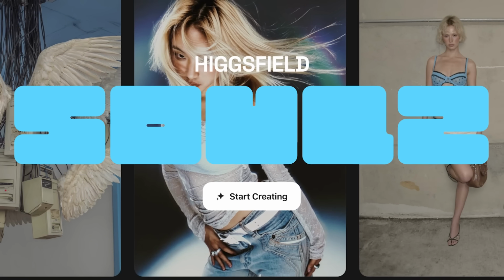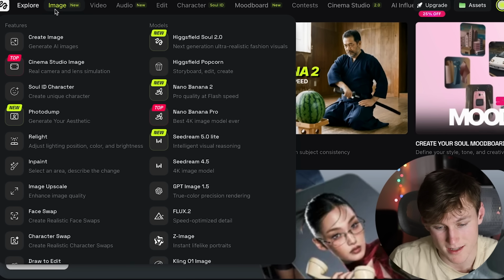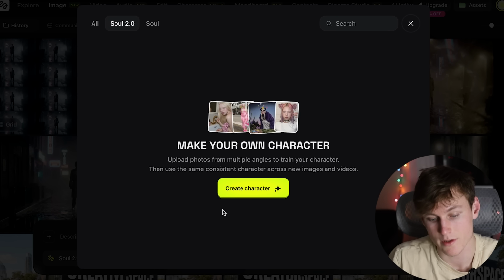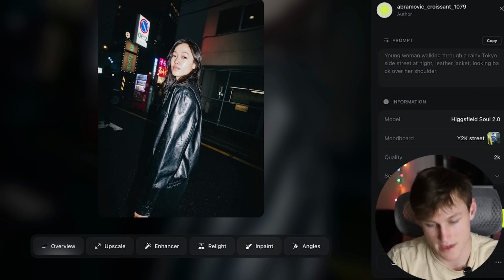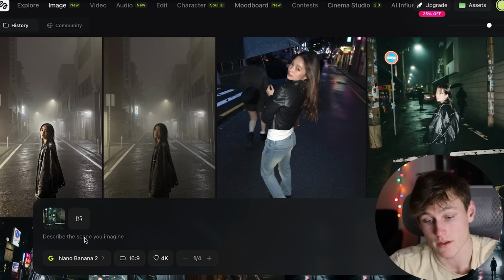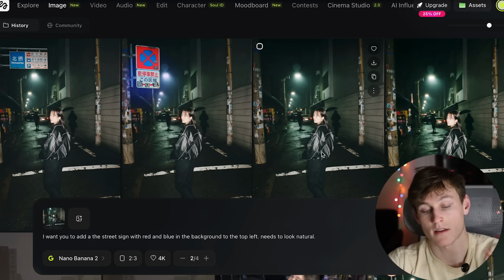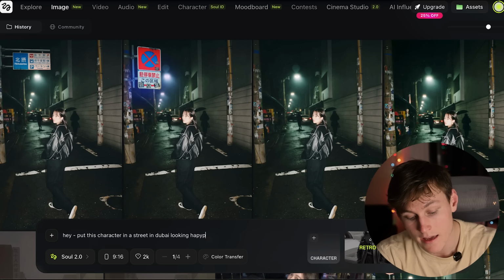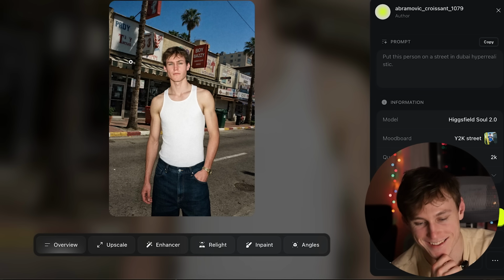Inside the New Nano Banana 2 + Soul 2.0 Model Launches!! Big Updates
In this video: Nano Banana 2 and Soul 2.0 both launched a big update around the same time, so we're covering both model updates in this one & demo'ing various features and the strong points of each model. I also think they work nicely together via Soul 2.0 realism and Nano Banana object/character control and we'll touch on that. Hope y'all enjoy!

CHAPTERS:
0:00 AI Launches
1:10 Updates in the Higgsfield Soul 2.0 Model
2:08 Updates in the Nano Banana 2 Model
3:00 Accessing Soul 2.0 + Nano Banana 2
3:20 Navigating within Higgsfield
5:00 Soul 2.0 Styles & Realism Demo
7:20 Nano Banana 2 Object Editing Demo
9:50 Creating a Digital Clone in Soul ID
13:05 Go Build!